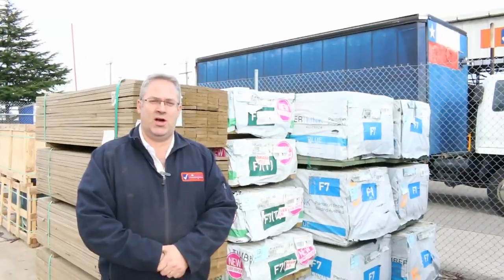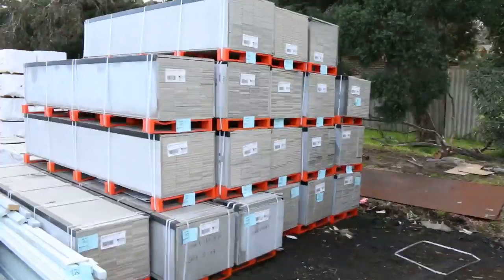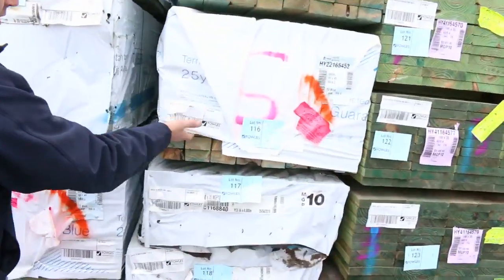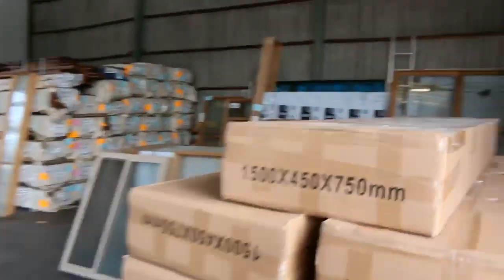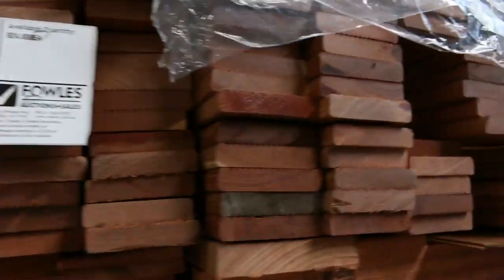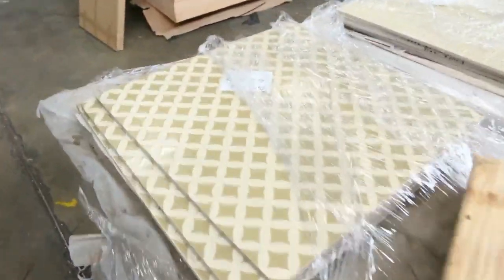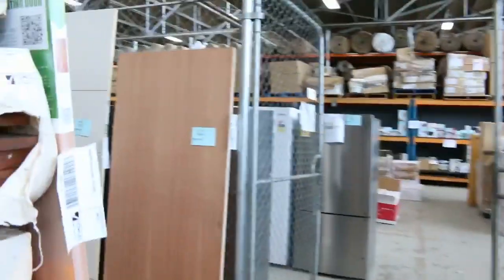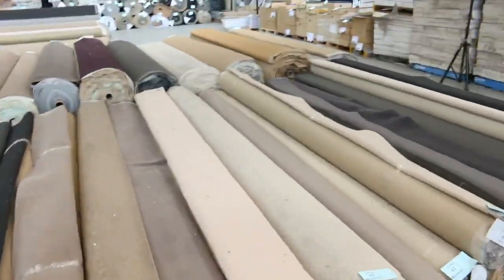Timber Auction 23 Aug